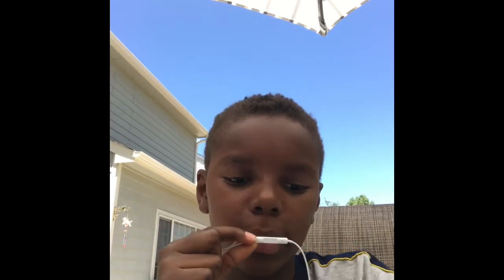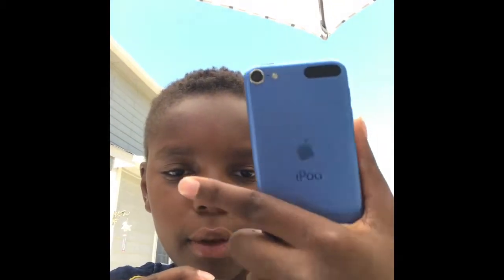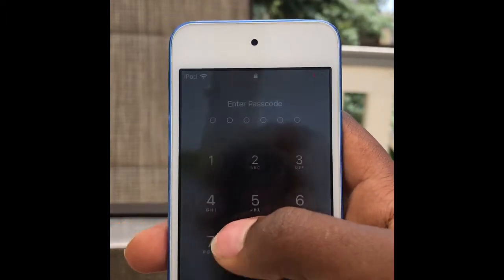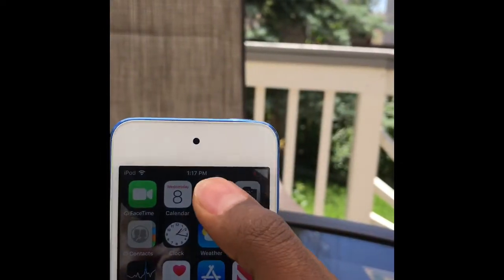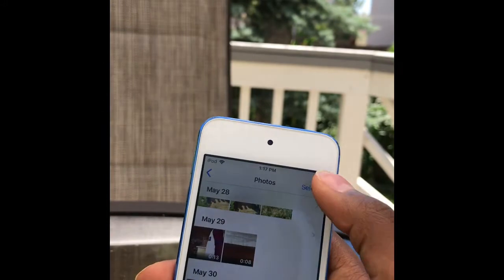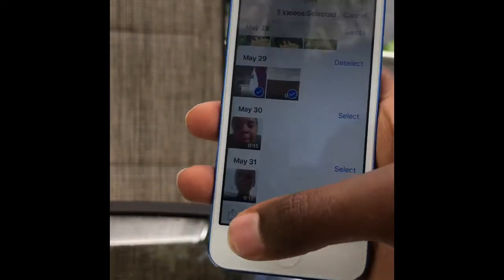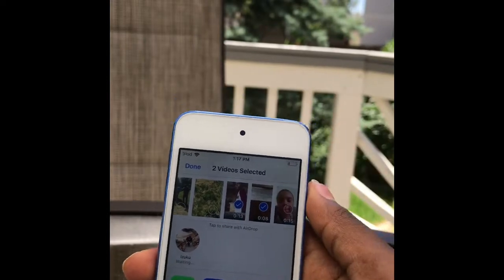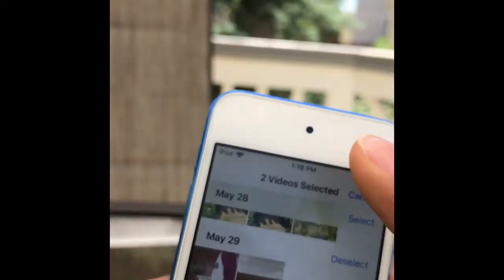How to transfer pictures from old Iphone/Ipod to new Apple device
In this video, you can learn how to Transfer Photos from  your old iPhone to new iPhone using this method.

Sorry I haven't posted in a while but i'm back. had some stuff yknow stufffffff

The method. \/

1 - In your old Phone, Go into the photos app and select the photos you want to transfer.
2 - Click on the upload button
3 - If your phone has airdrop, make sure it is turned on and is on Everyone.
4 - Click on your IPhone name, then you should be directed into the photos app or your phone should make  sound.

After this, the photos you selected previously should be in you new Iphone.

Comment if it worked!

Apparently my cousins channel got terminated Idk why but it did. As always i'll catch you guys in the next video.